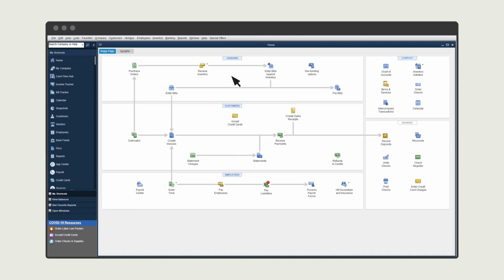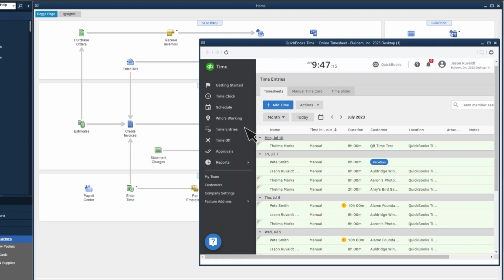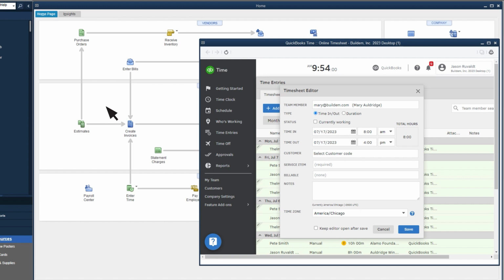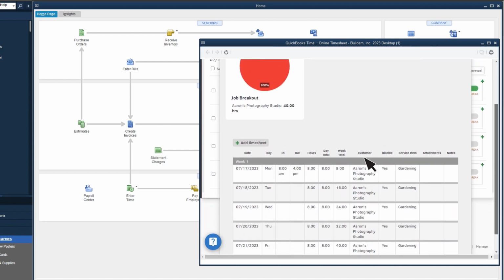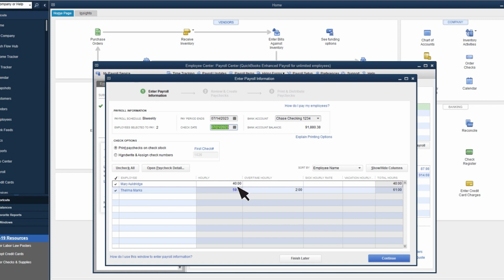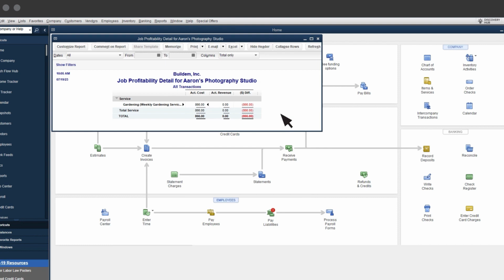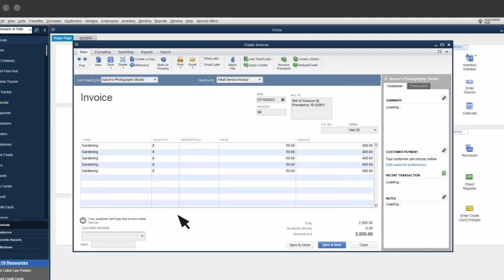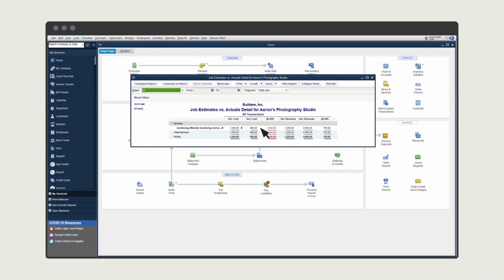How to use QuickBooks Time to track job costs with QuickBooks Enterprise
Because QuickBooks Time seamlessly integrates with QuickBooks Enterprise, it helps you track the time employees and contractors work so you can use it to pay employees in QuickBooks Enterprise automatically, and then calculate job profitability.

Let’s go over how to enter the time your team worked on a job, pay them for their time, bill a client for the time and then run job profitability reports to see how profitable the job was.